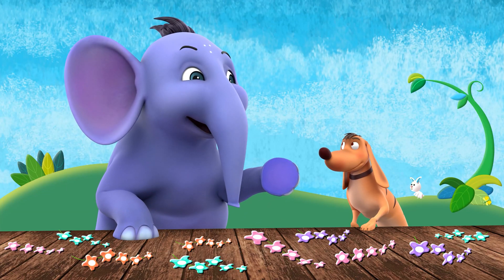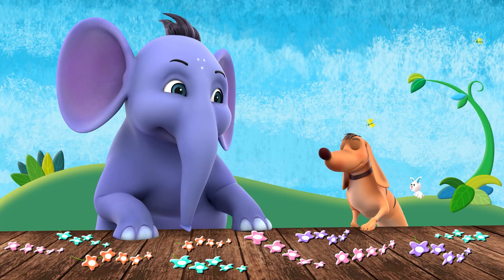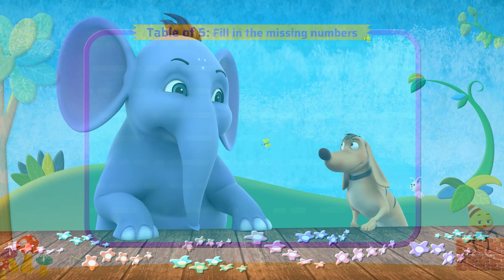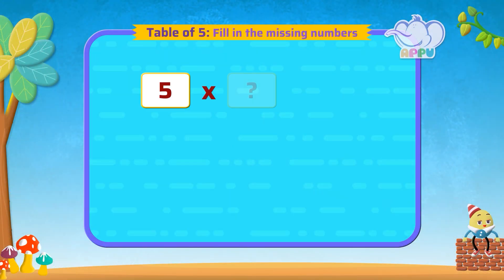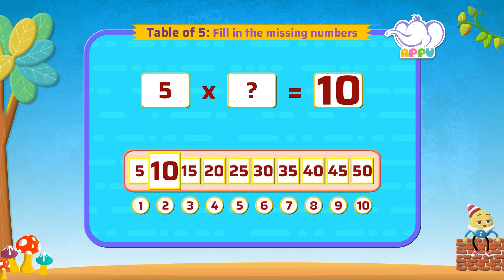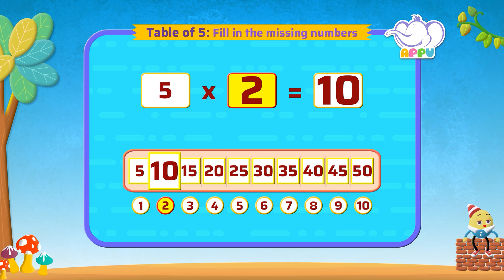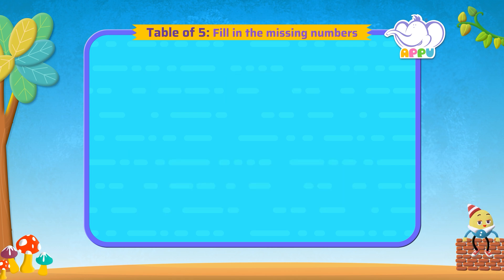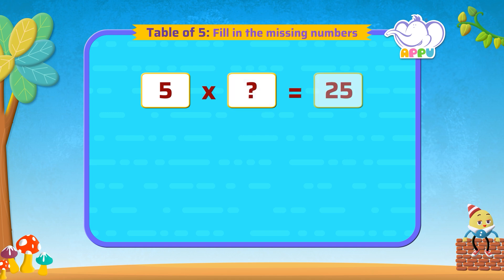G2 - Module 14 - Exercise 2 - Fill in the missing numbers | Appu Series | Grade 2 Math Learning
Jump into this fun challenge with Appu and Tiger! Can you spot the missing numbers in the multiplication patterns of 5? Fill in the gaps and improve your number sense as you play along. Let’s see how fast you can fill in the blanks!